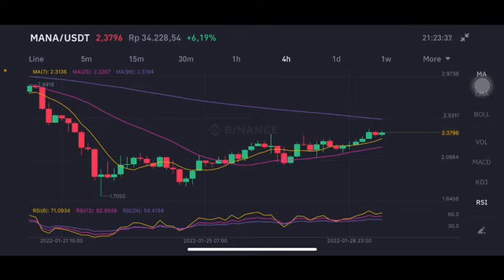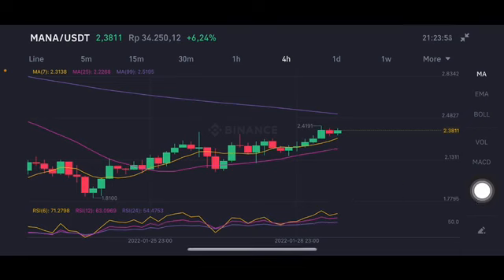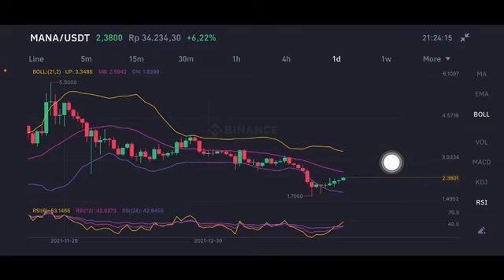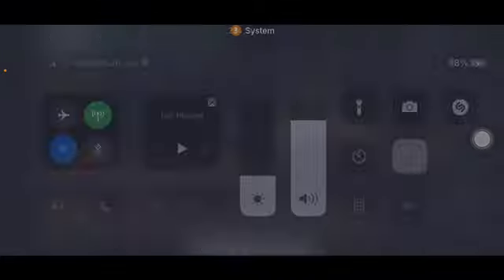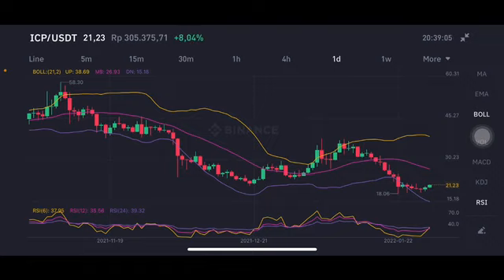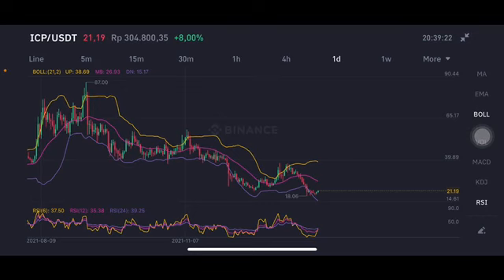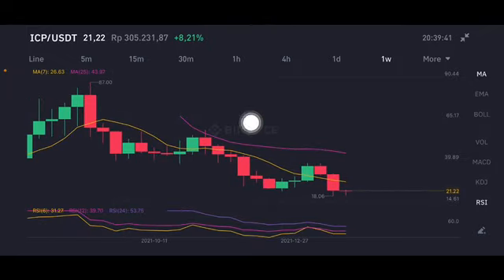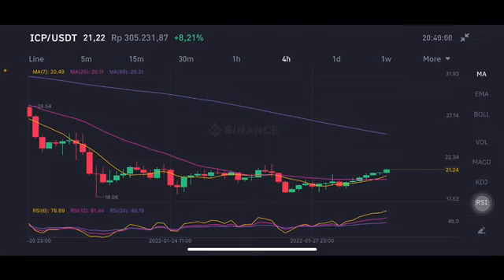DECENTRALAND PRICE PREDICTION 2022! 👑 THE LAST STAND FOR MANA! - WATCH THIS PATTERN